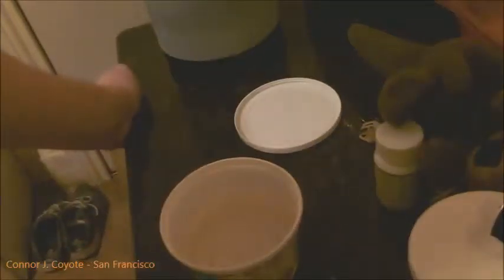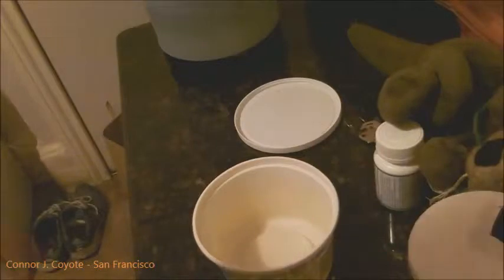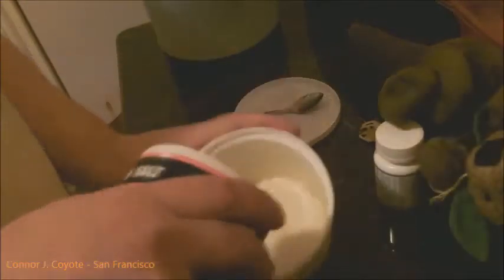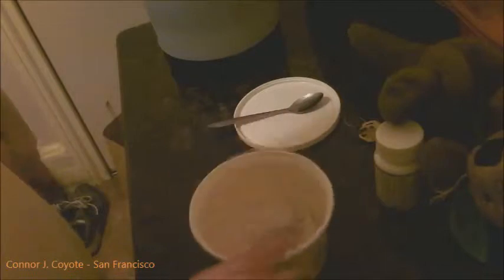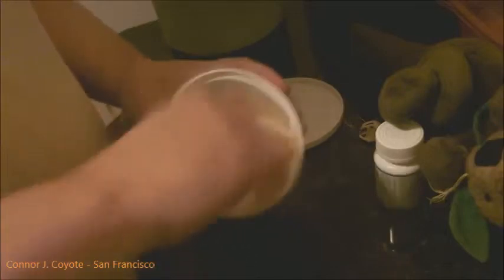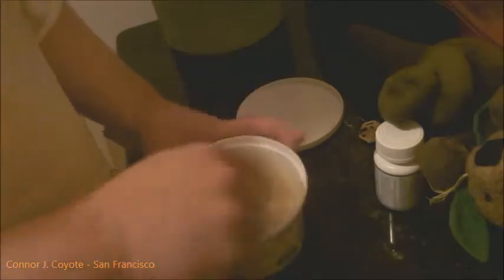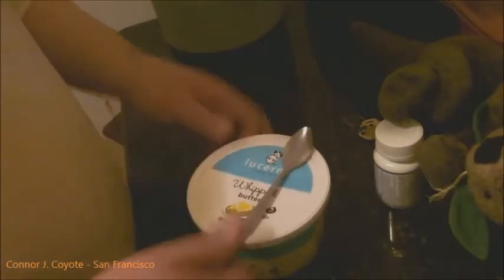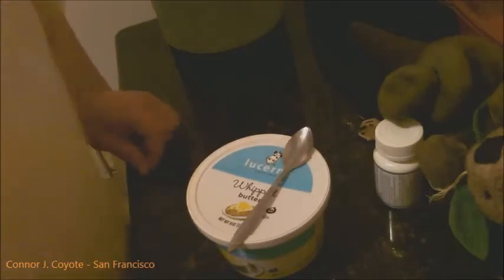Mashed Potatoes in 1 minute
Easy mashed potatoes in one minute. No cooking, no fuss, and no microwave needed.